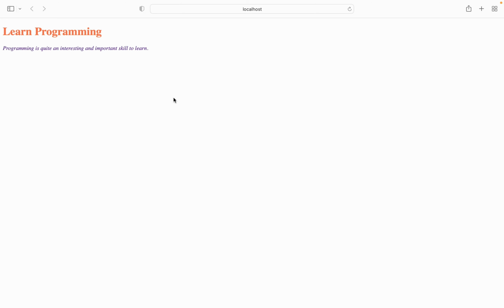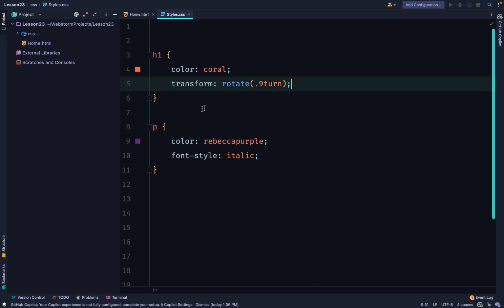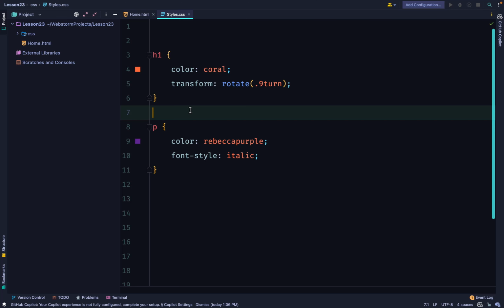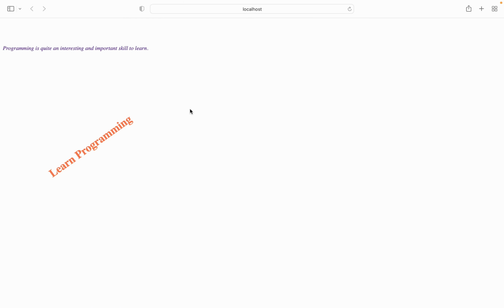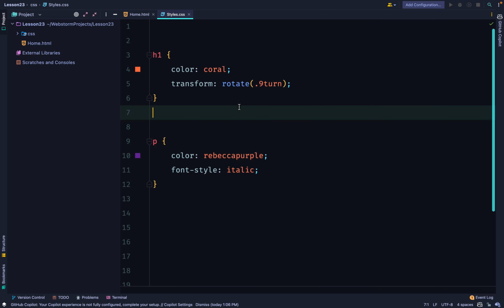#85 Functions - The Web Dev's Toolkit: HTML, CSS, and JavaScript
In this tutorial, we’ll explore the powerful world of CSS functions and how they can enhance your web design capabilities. Whether you're new to web development or looking to expand your knowledge of CSS, this video will guide you through understanding and using CSS functions effectively. We’ll start by explaining what CSS functions are and how they allow you to apply dynamic and calculated values to your stylesheets. You’ll learn about common CSS functions such as calc(), var(), rgba(), hsl(), url(), and more, each serving specific purposes to manipulate values, define custom properties, manage colors, and include external resources.

Through practical examples, we’ll demonstrate how to integrate these functions into your CSS to create responsive layouts, manage design consistency, and improve code maintainability. We’ll also cover best practices for using CSS functions to optimize performance and enhance user experience across different devices and screen sizes. By the end of this video, you'll have a solid understanding of how CSS functions work and how to leverage them to create more dynamic and efficient styles for your web projects.